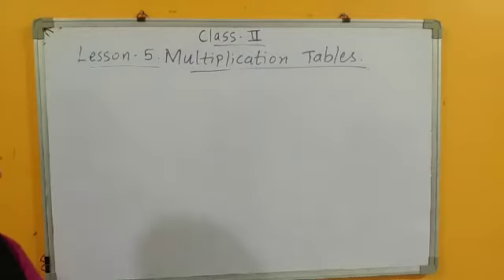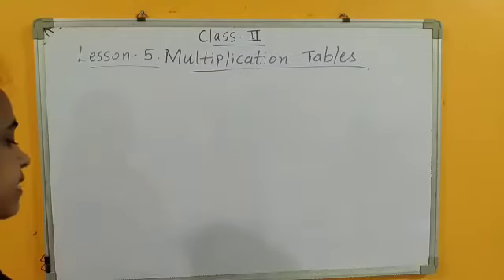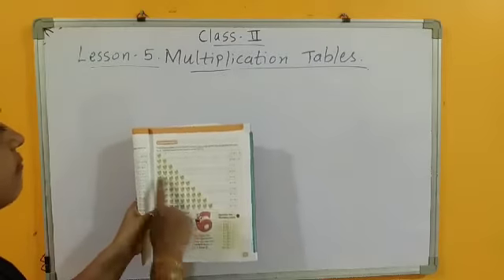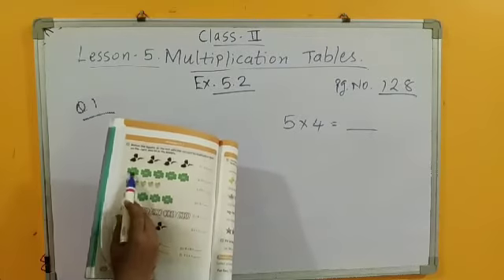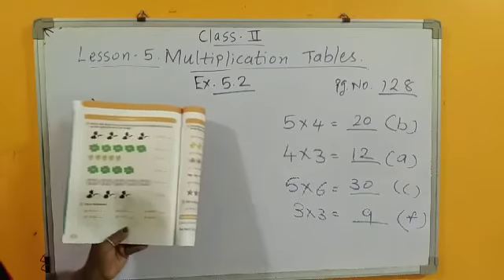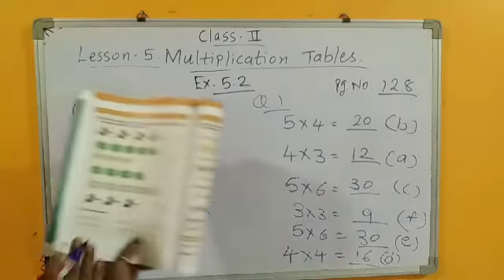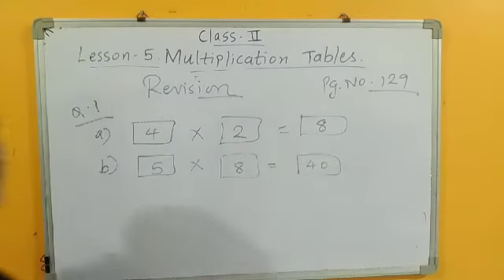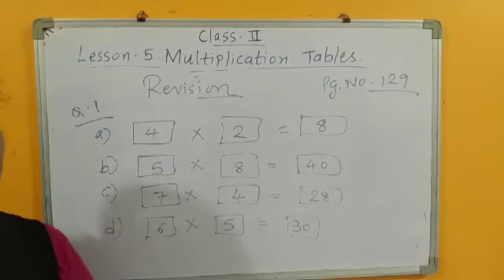CLASS 2 MATHS CH 5 PART 3 DT 22 09 2020